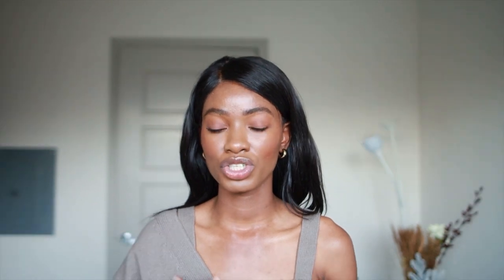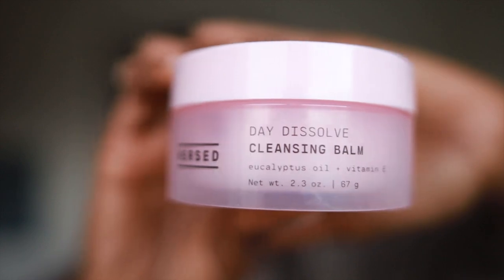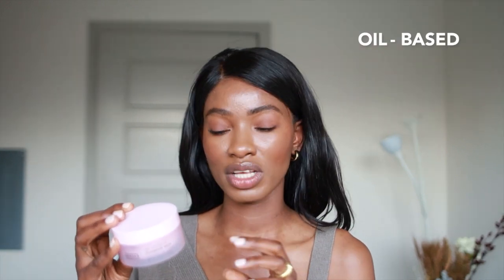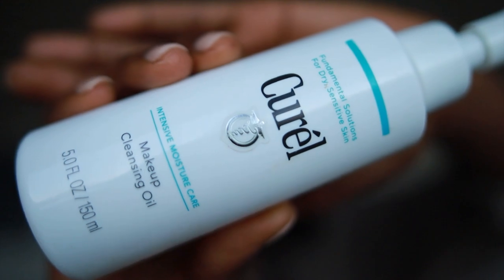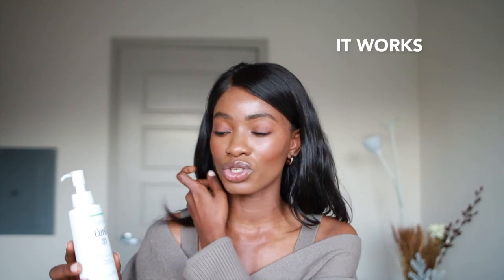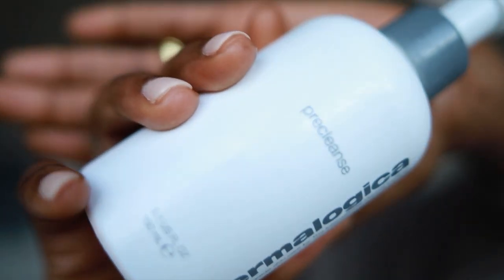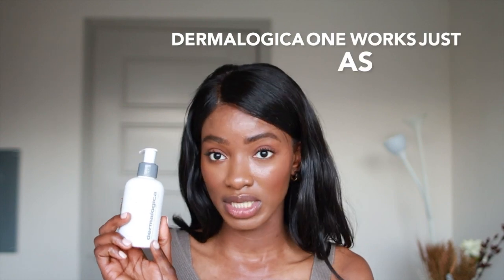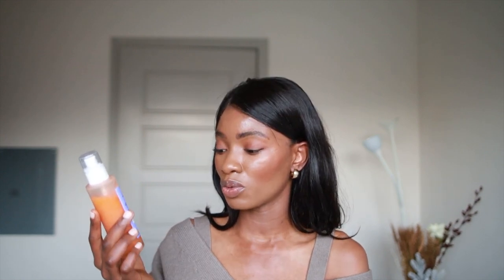Chemist FAVORITE CLEANSING BALMS | Curel, Versed, Dermalogica ♡ April Basi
Chemist  FAVORITE CLEANSING BALMS | Curel, Dermalogica  ♡ April Basi

In today's video, I will be talking about Double Cleansing specifically using cleansing balms.

A lot of our makeup and skincare products are oil-based therefore the need to use an oil-based product such as a cleansing balm/oil is imperative.

These cleansing balms contains nourishing ingredients such as caprylic/capric triglyceride, Ethylhexyl palmitate, to help nourish and condition your skin while cleansing without stripping the skin's moisture barrier. You should be using it especially if you have sensitive skin, dark spots, acne scars, hyperpigmentation, or if you have darker skin/ melanin rich.

TIME STAMPS
00:00:00 - Start
00:00:25-
00:01:08 -
00:01:40 -
00:02:31 -
00:03:12 -